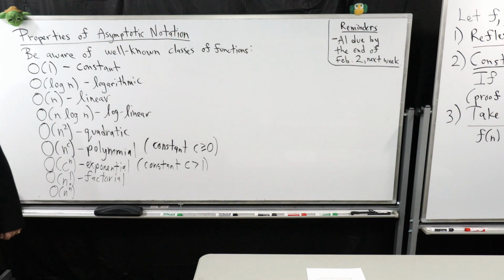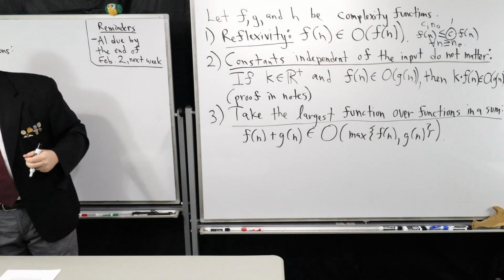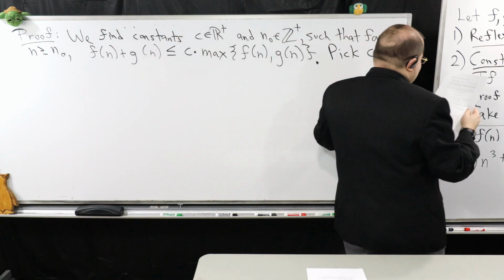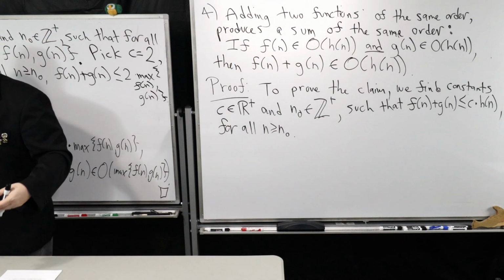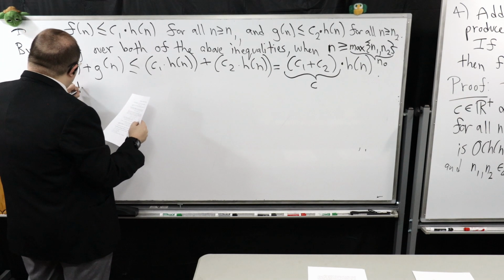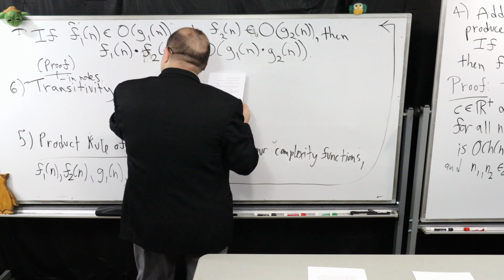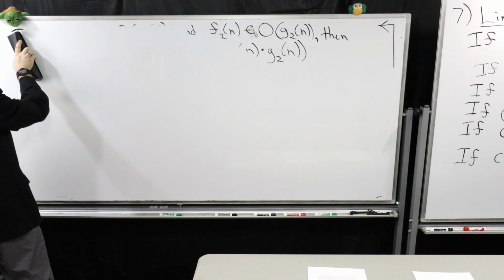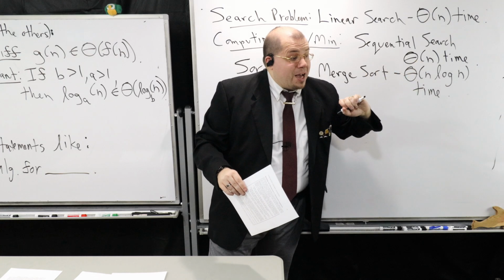W2022 CS 340 Lecture 6 (Properties of Asymptotic Notations, Beginning Discussion on Lower Bounds)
In this lecture, we summarized properties of asymptotic notation, some proofs for them, and then we began our discussion of lower bounds.  We will pick up our discussion about lower bounds for next class!

Time Stamps:
0:00 Opening, Reminders, Overview of Classes of Complexity Functions
7:52 Properties, examples (where they may occur) and proofs
1:08:33 Lower Bounds, initial discussion about best-known algorithms (upper bounds to solve a problem)